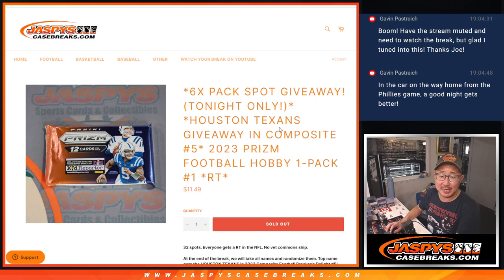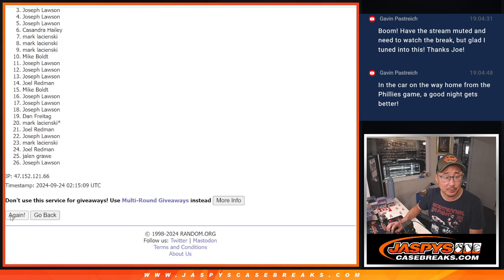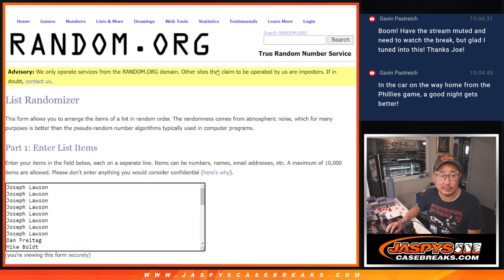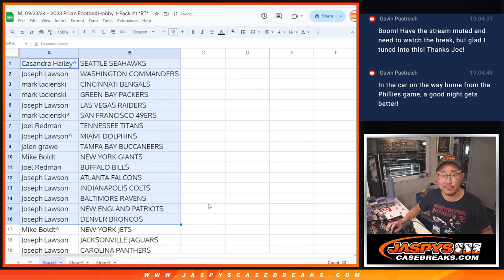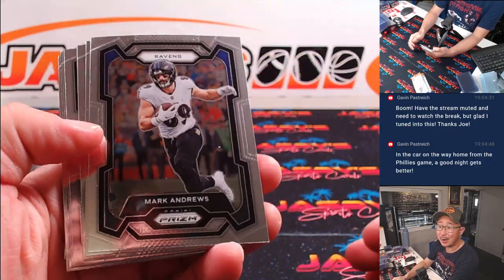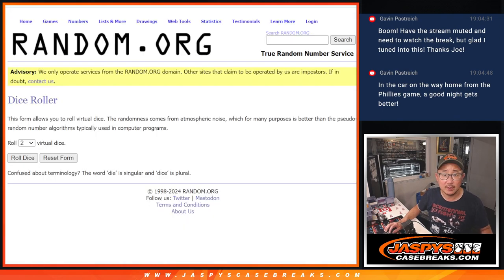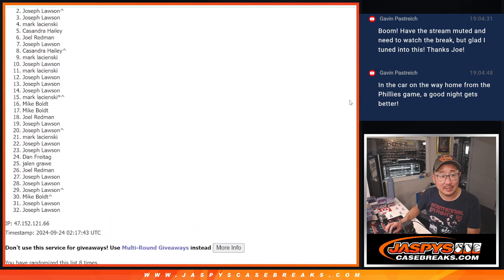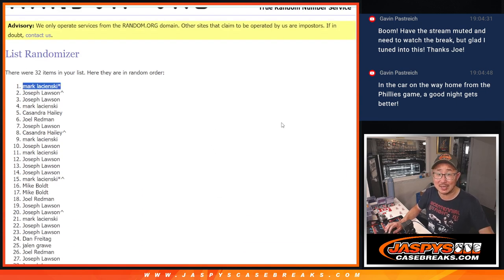M, 09/23/24 - 2023 Prizm Football Hobby 1-Pack #1 *RT*